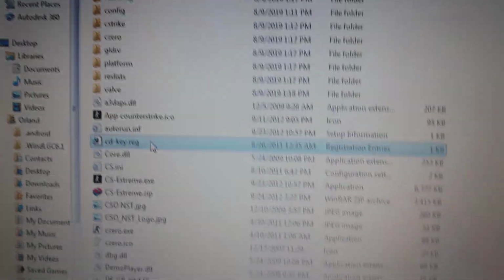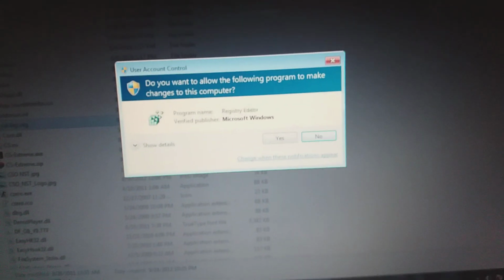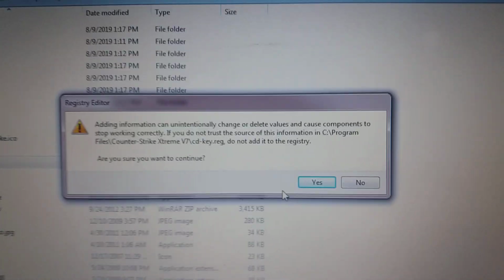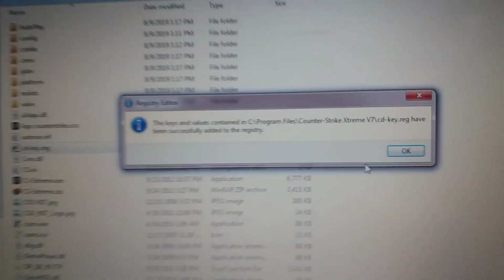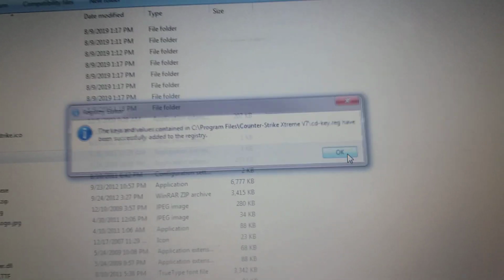Counter Strike Extreme v7 beta not working/opening FOUND A SOLUTION!!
This video will show you a VERY EASY WAY to fix Counter Strike Extreme v7 beta not working properly or the not opening problem. With less than a minute!! Your CS Xtreme v7 beta is READY TO GOOOO!